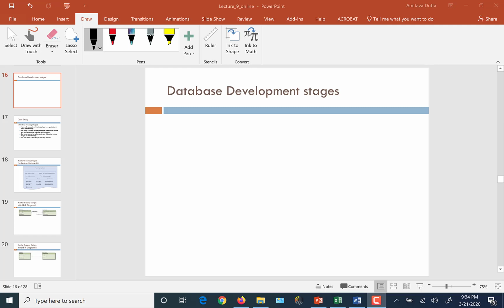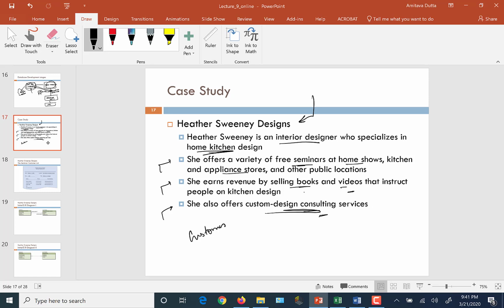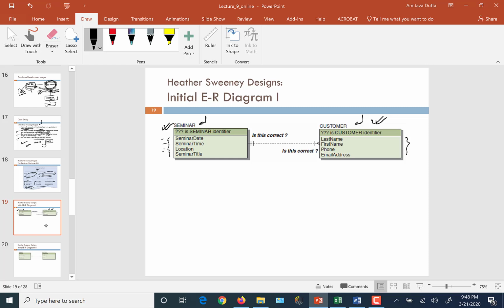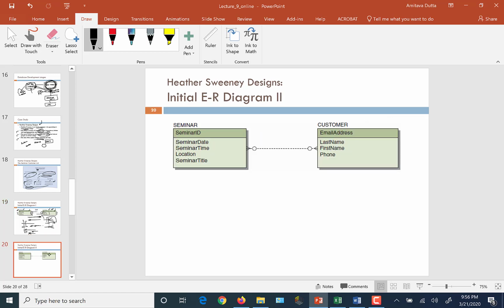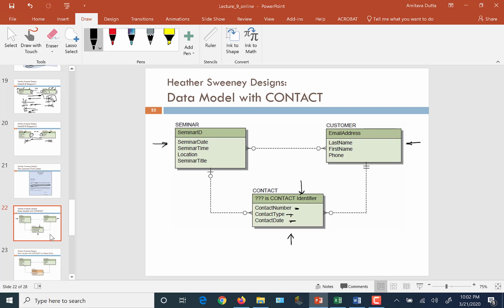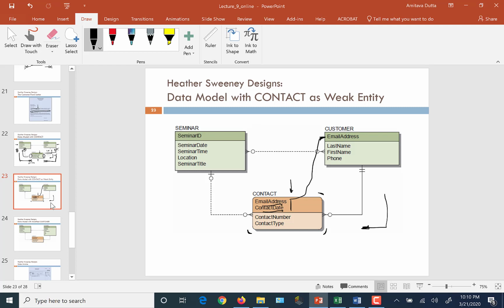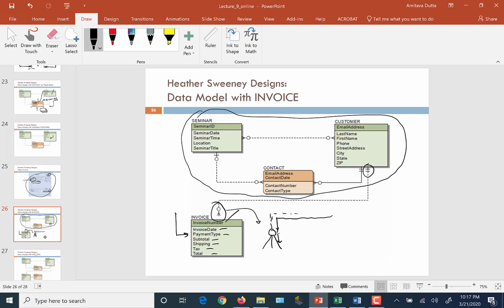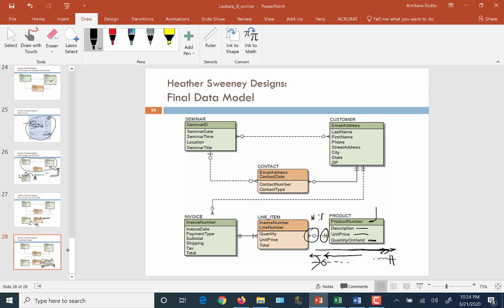MIS310 ERmodel 06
ER model building, comprehensive example, business rules, requirements to ER model